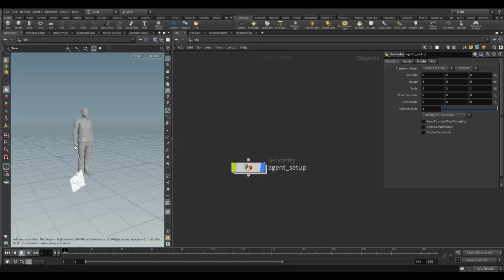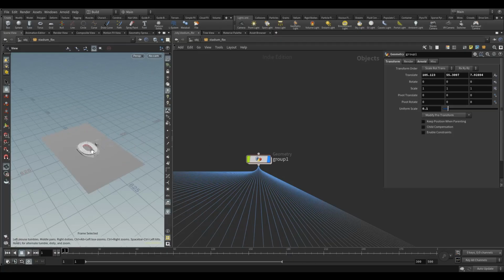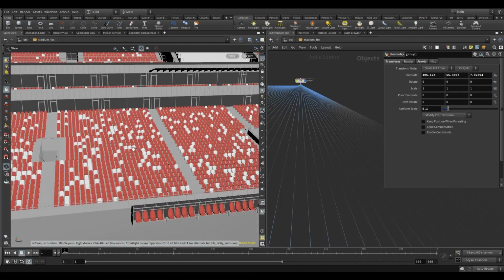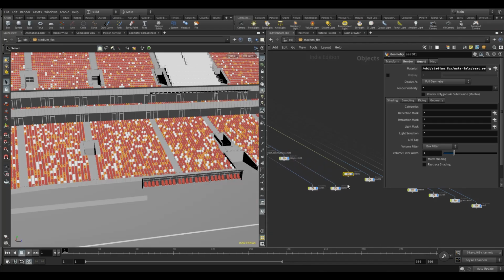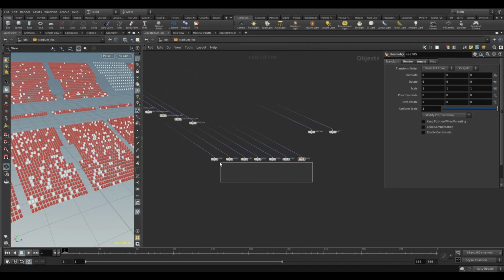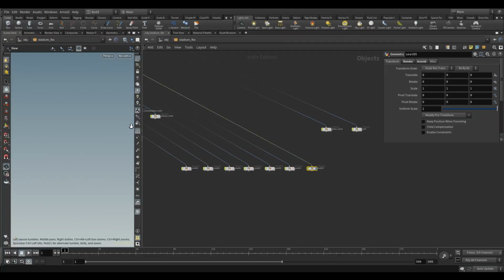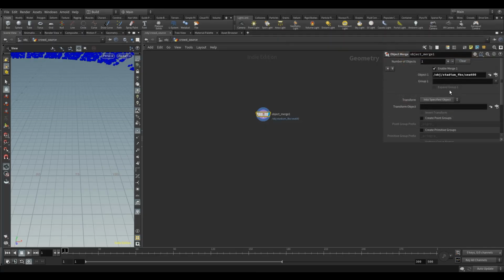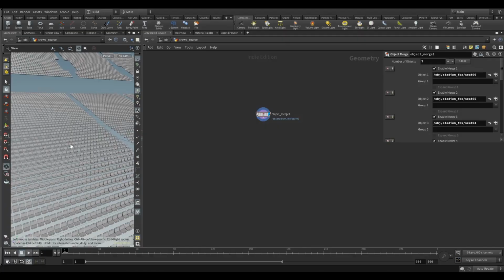module iii week 02 07 importing the stadium geo v1 1080p